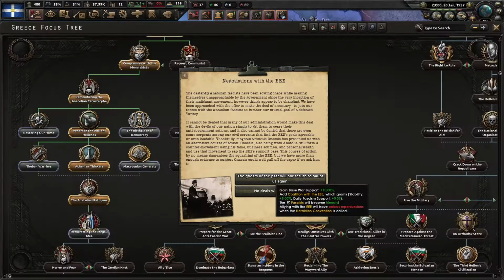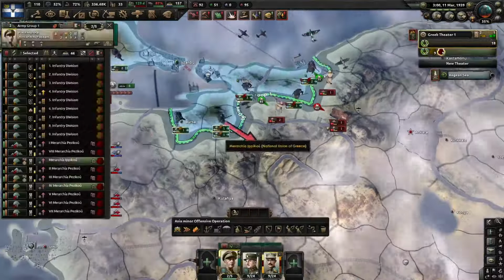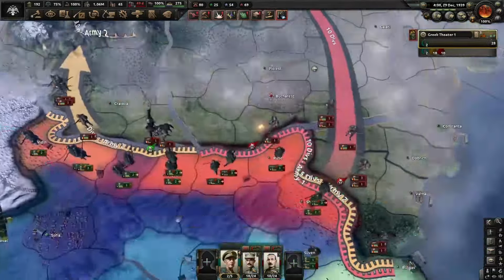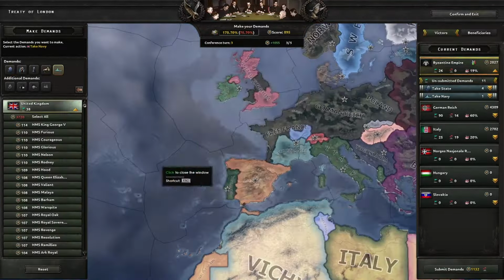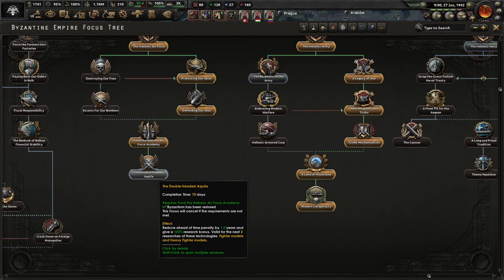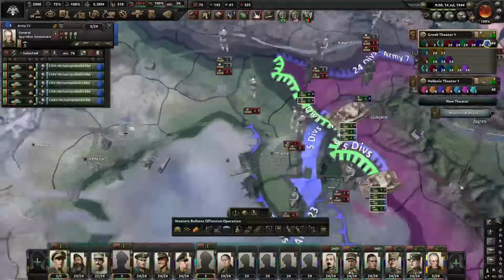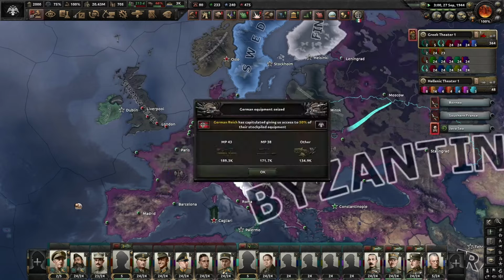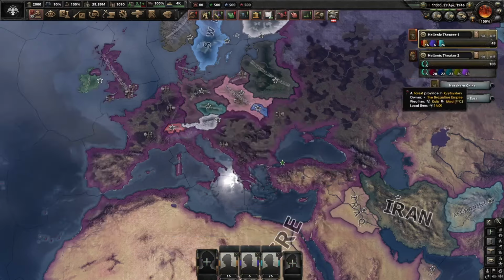Restoring The Roman Empire as Greece | Hearts of Iron IV